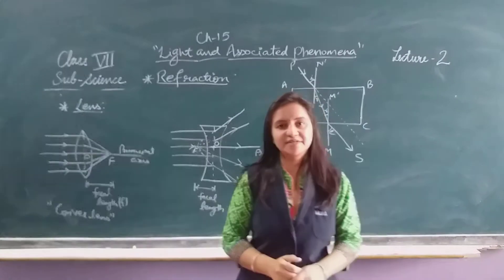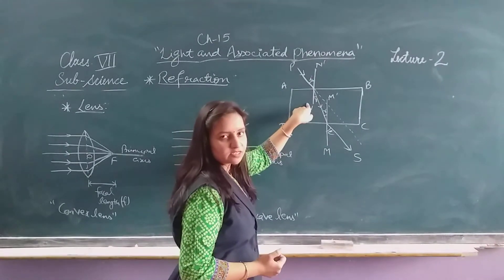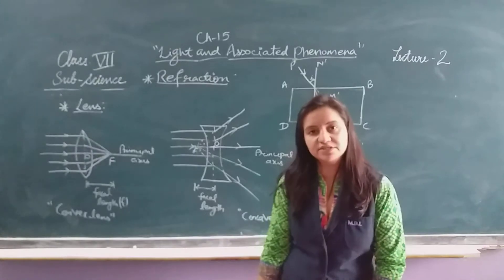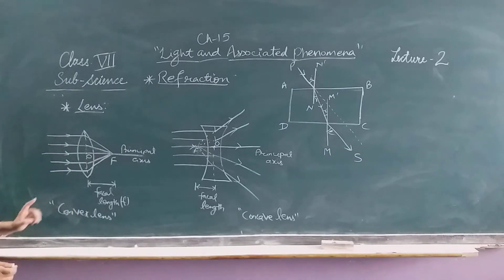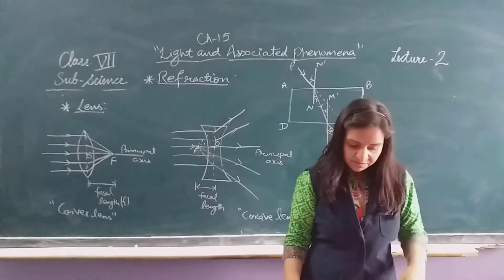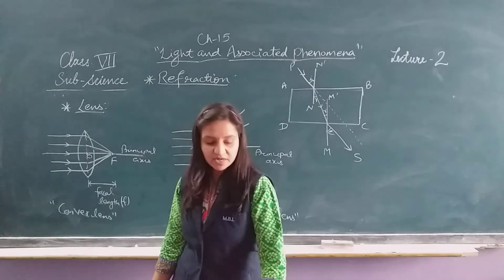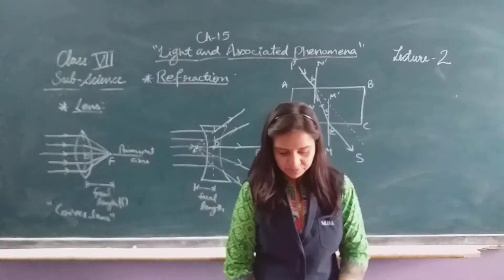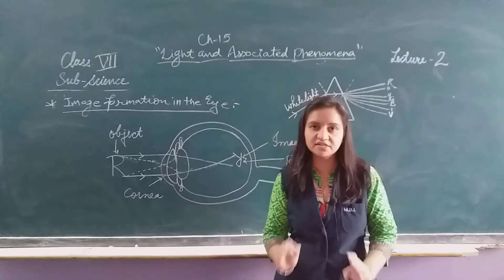class 7 chap 15 lecture 2